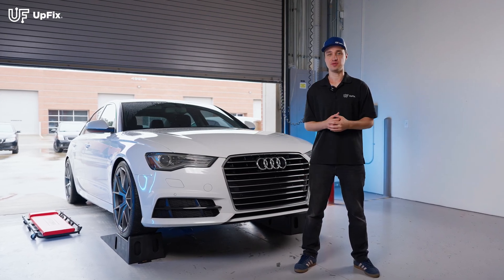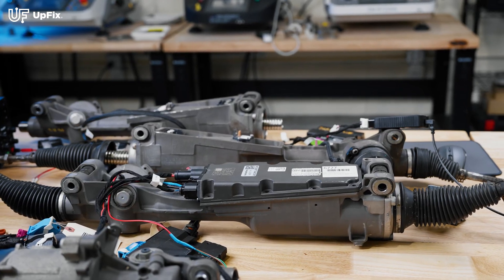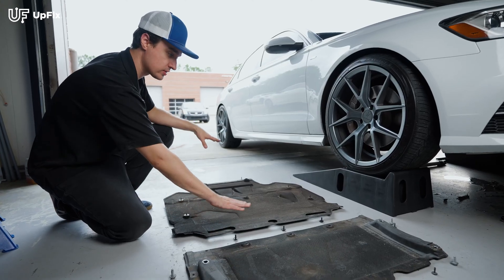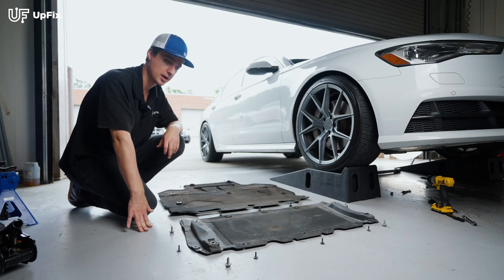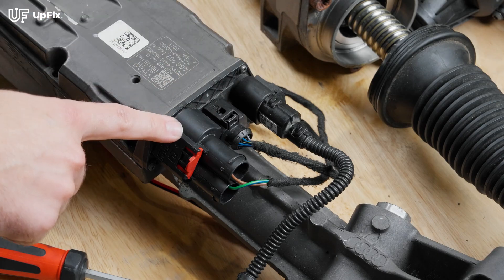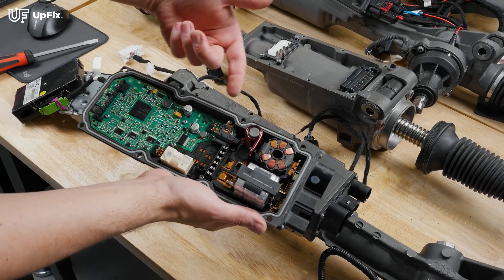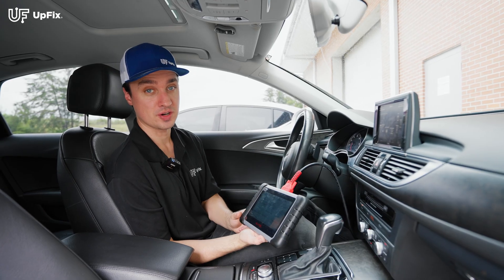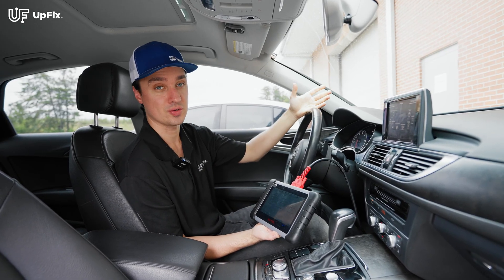How to Remove Audi Power Steering Module (PSM) - Step-by-Step Guide | UpFix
In this video, you'll learn how to remove the Power Steering Module (PSM) from your Audi.
Are you experiencing power steering issues such as the DTC B2000 code, warnings on your instrument cluster, or a completely non-functional power steering rack? This video is for you.

Certain Audi models and years are affected by this issue, including this 2017 Audi A6. Instead of buying an entire power steering rack from the dealer, you can remove the PSM and send it in for repairs to UpFix. This cost-effective solution will have your power steering working again in no time. I'll guide you through the removal process step-by-step. Let's get started!

Send to:
UpFix
4991 B U Bowman Drive, Buford, GA 30518 USA

Topics:
00:00 - Intro
00:05 - Power Steering Issues
00:13 - Affected Audi Models
00:22 - Dealer Replacement Issues
00:28 - UpFix has the best solution
00:44 - Removal process Power Steering Issues
03:17 - OBD2 scan, check trouble codes